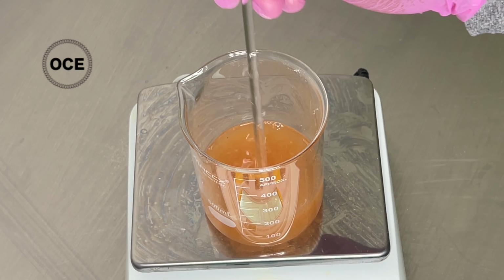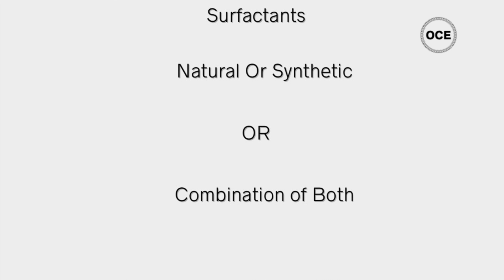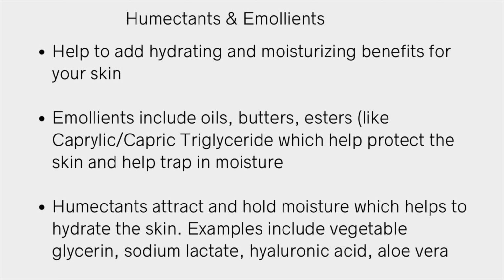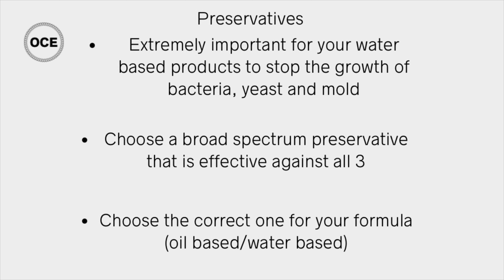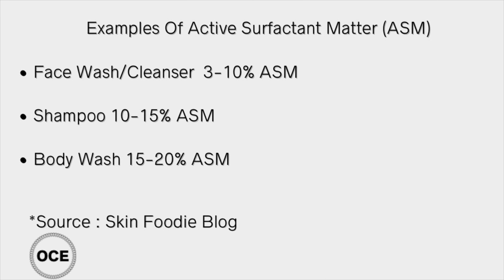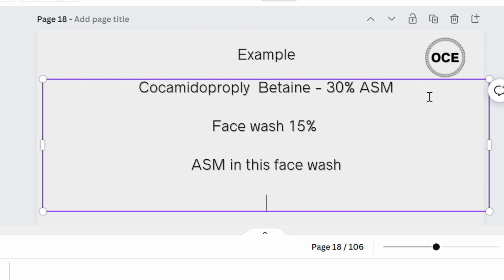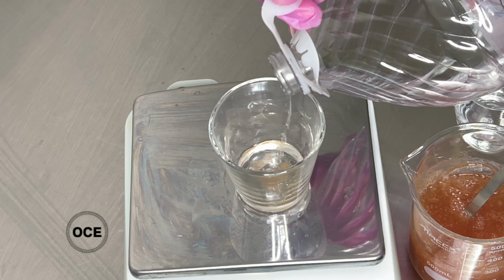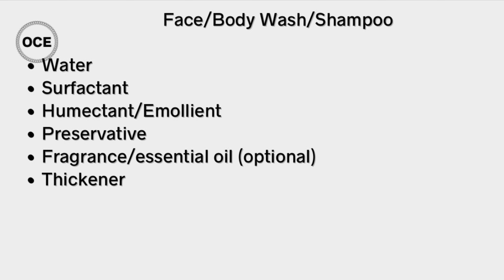Making Face/Body Washes/Shampoos Tips & Tricks: Very Detailed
Thanks for stopping by. I am covering step-by-step guidelines for making cleansing products like face/body washes and shampoos. I hope you find this helpful in your formulation journey!

Mailing Address: OCE Natural
2750 FM 1463 Ste 150 #218

EQUIPMENT (I use in my videos):
Apera Ph meter
Cheaper Apera Ph meter
Other Ph meter
Ph test strips
Digital pocket scale
Large KD scale
Glass beakers
Immersion/stick blender
Small mixing whisk
Temperature gun

I do not allow any duplications, editing, or usage of any of my videos for common or commercial/profitable use. You may share them and credit my work, but you can not impersonate me or place my videos on a separate channel for profit or to be monetized without my consent.
**I am not a professional and I share all my content for fun and to show my process for making skin/hair care products will not be held responsible for any information given or taken. I make every effort to provide the most accurate information that I am able to provide. Let's stay safe and follow due diligence.